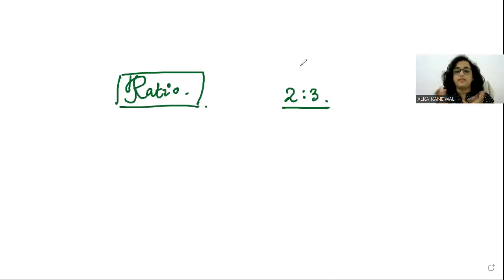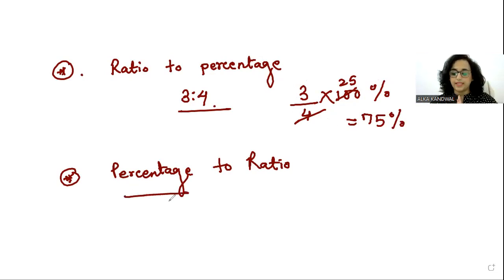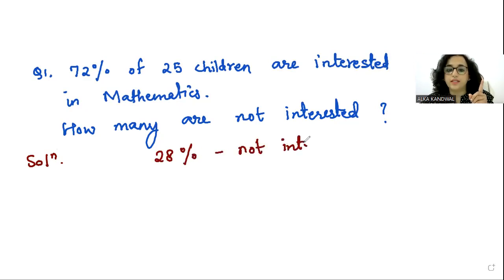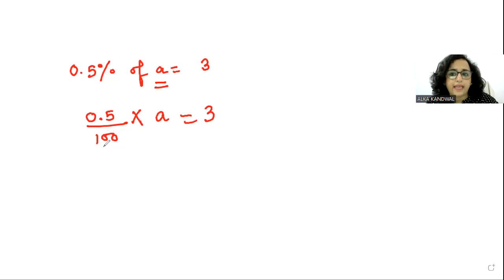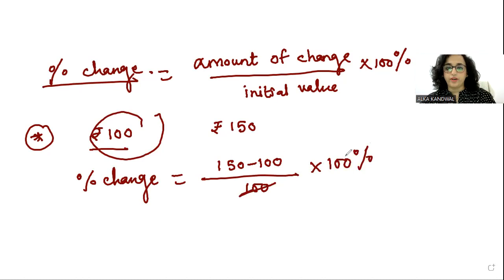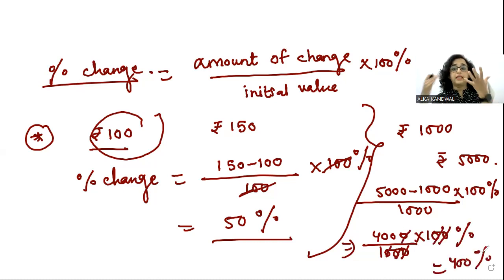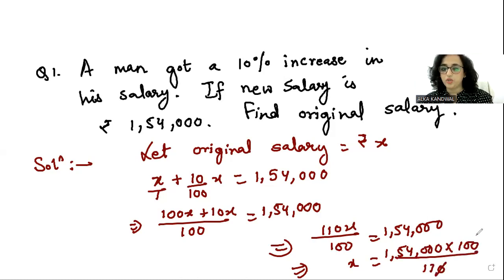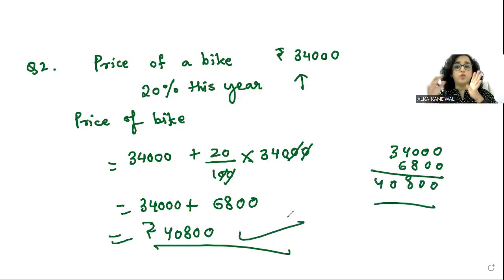COMPARING QUANTITIES|PART 1|C.B.S.E|ICSE|CLASS 8| MATHS FOR COMPETITION|RATIO|PERCENTAGE AND CHANGE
Welcome to our educational channel! In this video, we're going to explore the fascinating world of numbers in mathematics. Whether you're a student struggling with mathematical concepts or just someone curious about how these principles apply in real life, this video is for you!

What You'll Learn:

RATIO
PERCENTAGE CONCEPTS
PERCENTAGE CHANGE

Who Should Watch:

Students looking to master these fundamental mathematical concepts.
Teachers seeking to explain these concepts to their students effectively.
Curious minds interested in the beauty and practicality of mathematics.
Join us on this mathematical journey as we simplify these concepts and make them relatable to your everyday experiences. By the end of this video, you'll have a solid grasp of the chapter comparing quantities, empowering you to tackle mathematical challenges with confidence!

Let's dive into the world of understanding rational numbers together!